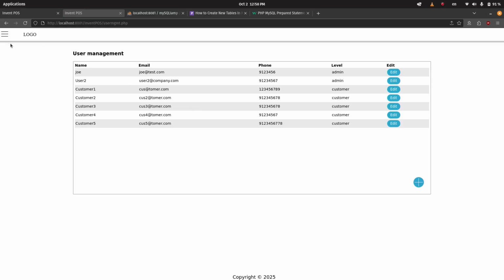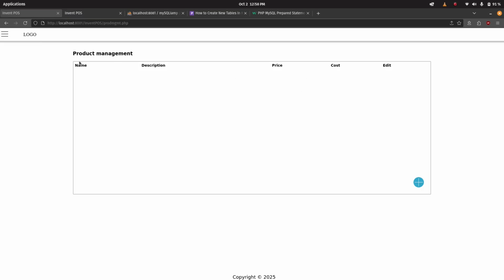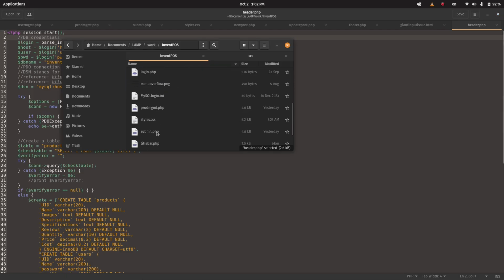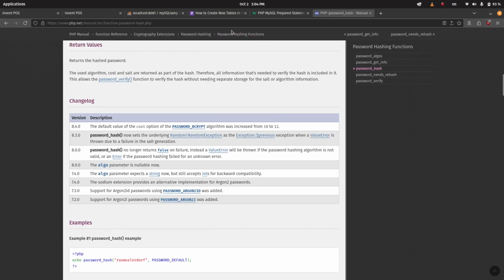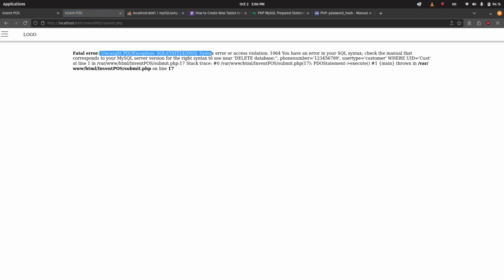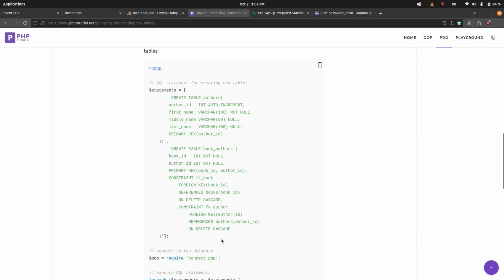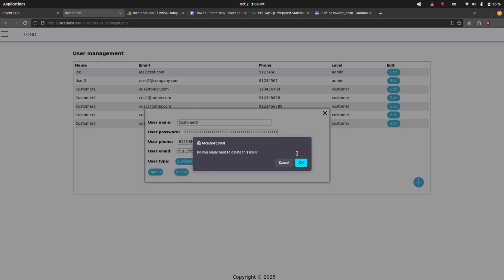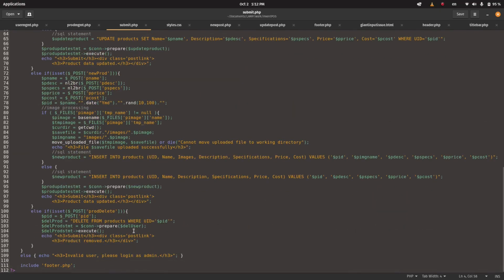Coding withOUT AI: PHP example 01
Starting a series about how to code and build a website without the use of AI. I personally feel this is really important as a self-taught dabbler (I wouldn't call myself a programmer, or a junior Dev at best). A lot of what junior devs do is quickly being replaced with AI or AI is reaching that level in some cases. Senior devs who can make opinions or judgements about certain paths and methods and select what is likely safe since they need to audit code, but there is a risk - I feel - if junior devs rely too heavily on AI they lose some critical thinking skills and the ability to check where code is coming from. This could not only impact the market for junior devs, but the supply of senior devs in mid-/long-term.

This is the first of what I hope will be biweekly videos on creating a website with PHP, Javascript and good old HTML, but with no AI used to generate the code. I will include a link to the code as it develops in Github via the below link:

blog as well.

I am in no way an expert, but I hope that by showing the code, and doing the work, we can build a functional, helpful website with documentation, logic, and personal taste.